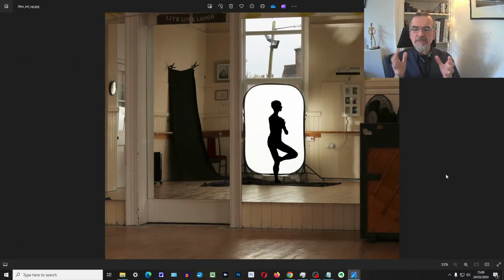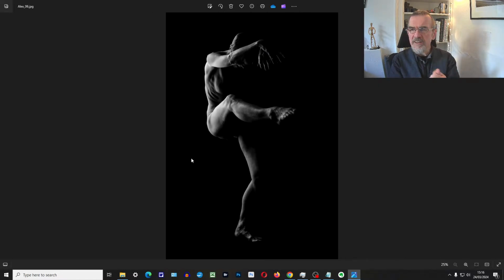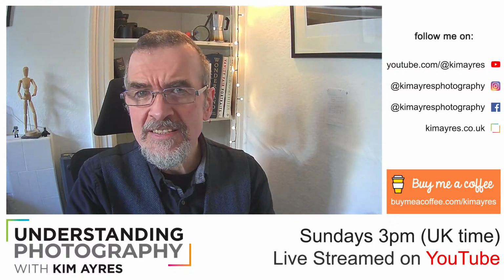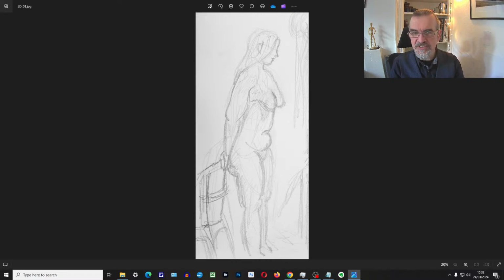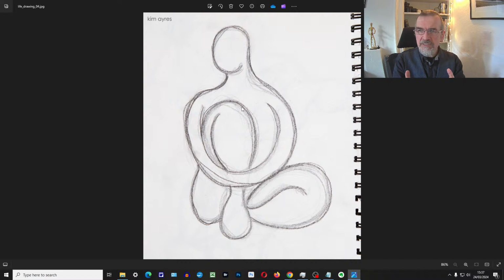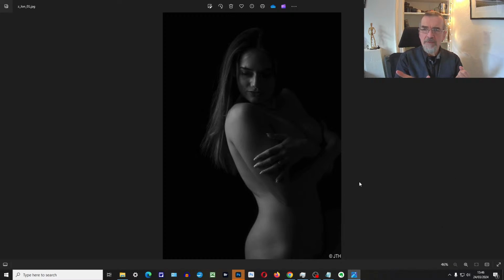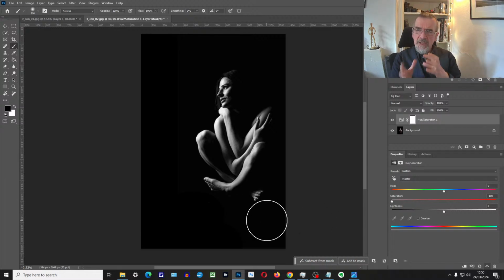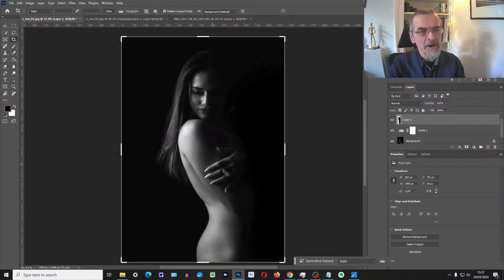Edge Lighting on a Ballet Dancer - Episode 188 of UPwKA | Photography Podcast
2:01 - Welcome, what's coming up, greetings and comments
5:00 - Smug Points Leader Board update
7:08 - Photographing a 66 year old ballet dancer using side/edge lighting
21:50 - Exhibition of these images at The Gallery in The Hive in Moniaive, SW Scotland
28:32 - How life drawing classes put me completely out of my comfort zone and influenced my photography.
44:32 - Image submission from Jon photographing a model with a single side light
50:13  - Editing an edge-lighting image
1:00:53 - Coming up next week - going beyond the selfie - the art of Self Portraits, with the Self Portrait Challenge in 2 weeks' time (with DOUBLE SMUG POINTS to be earned!)
1:04:44 -  End

If you would like to take part in these podcasts, then submit your photo or question to me a good couple of days or more before the podcast goes live.

If you are on Facebook, then join the FB group called "Understanding Photography with Kim Ayres" which has been set up for you to submit your images, or to ask photography related questions, and chat to like minded photographers who are looking to grow their skills and understanding.